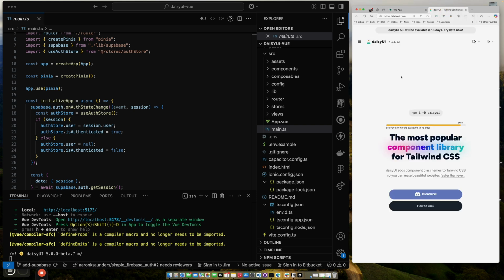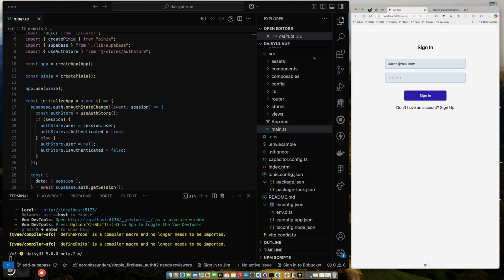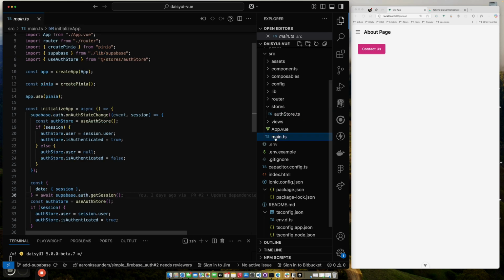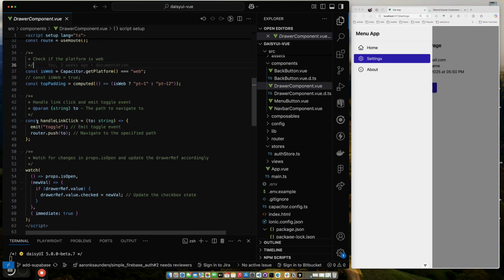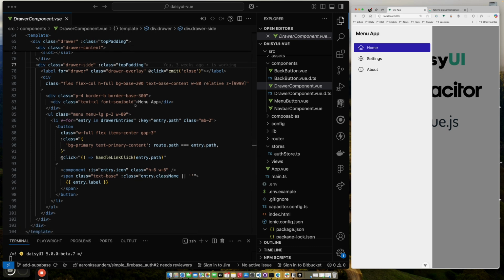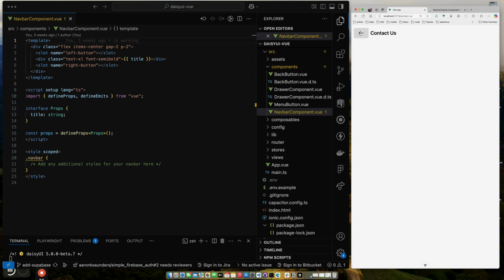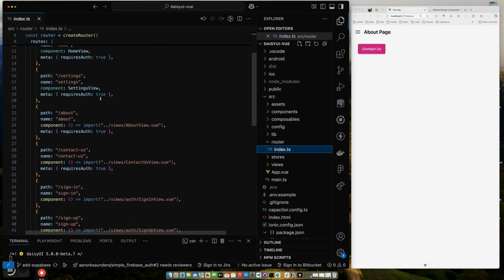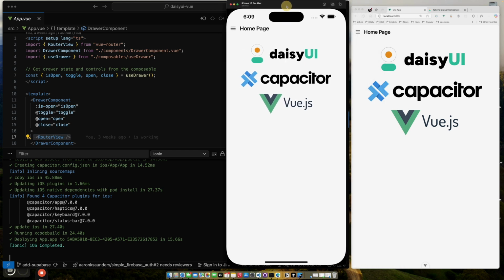Get Started FAST with This Mobile App Template: Vue + Capacitor + DaisyUI and Supabase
Vue + Supabase + Capacitor + DaisyUI Drawer: A Mobile App Starter Template

This video covers walking through a mobile application template using Vue.js, Capacitor, Supabase, Tailwind CSS, and DaisyUI, with a specific focus on implementing a functional and responsive drawer navigation.

What Covered:
* Initial Setup: Project setup, including necessary libraries (Vue Router, Pinia, Supabase) and environment variables.
* Authentication: Implementing user authentication with Supabase, including sign-in, sign-up, and handling authentication state.
* Drawer Component: Building the drawer using daisyUI components, managing its open/close state, and handling routing.
* Composables: Using a Vue.js composable (useDrawer) to centralize drawer state management.
* Navigation: Setting up routes using Vue Router, linking drawer items to specific pages, and handling back button behavior.
* Deployment: Building and deploying the application to an iOS device using Capacitor.

⏱️ Chapters
00:00 Introduction and project overview
00:40 Demo of the app's drawer navigation
01:40 Installing daisyUI and Tailwind.
01:58 Exploring the daisyUI drawer component documentation
04:37 Walkthrough of main.ts: initializing the app, setting up authentication with Supabase.
05:53 Walkthrough of authStore.ts: managing authentication state with Pinia.
06:25 App.vue -  How I am Using the Drawer Component
07:12 useDrawer Composable
07:57 Walkthrough of DrawerComponent.vue:
    Handling drawer open/close state.
    Using drawer-toggle, drawer-content, drawer-side, drawer-overlay.
    Rendering drawer content using slot.
    Using v-for to create menu items.
    handleLinkClick function for navigation.
    watch for changes in props.
13:35 Navbar component and the back button.
14:58 Creating the routes.
17:40 Building and deploying the app to an iOS device using Capacitor

🔗 Helpful Links
- How To Create A Mobile App Using Vite, Vue, and Ionic Capacitor In 8 Minutes Including Explanation

vue mobile app creation with vue js